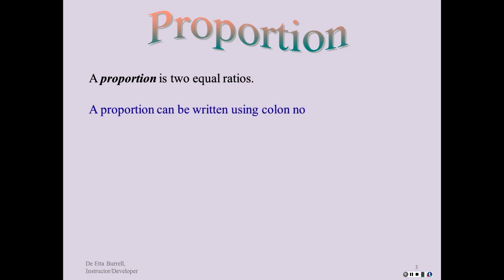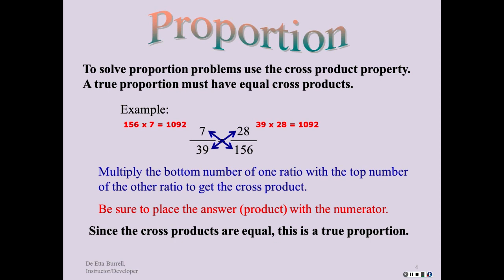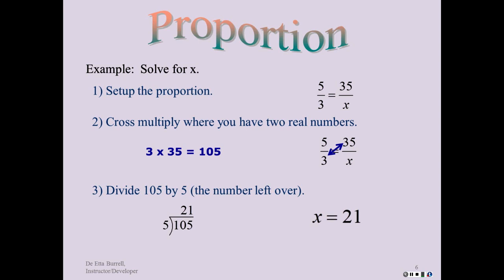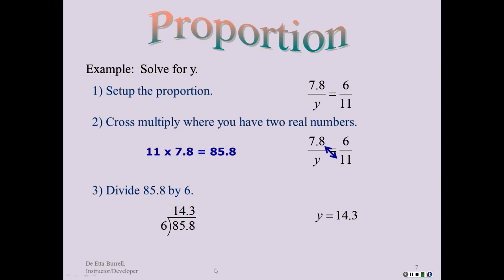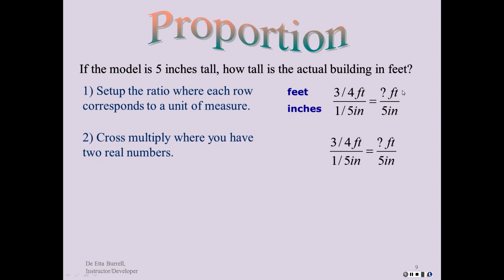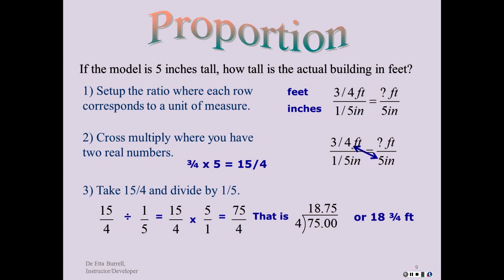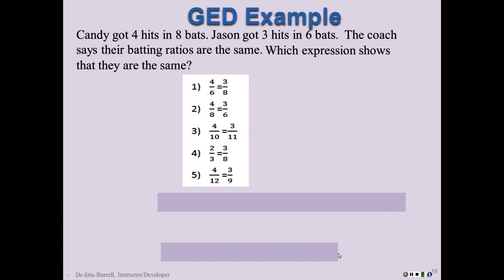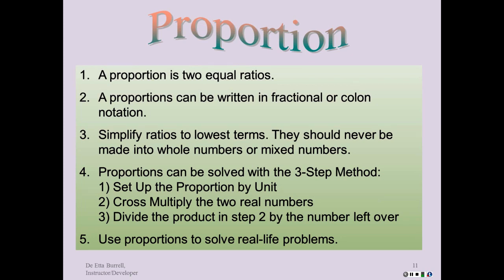4 2 Lesson Proportions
This lesson reviews proportions. How to identify, use, and apply them.